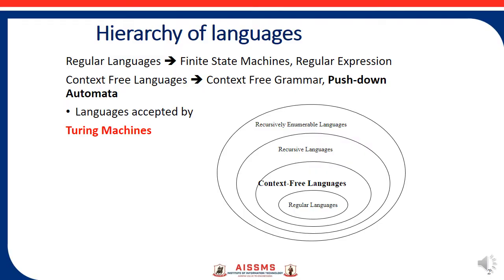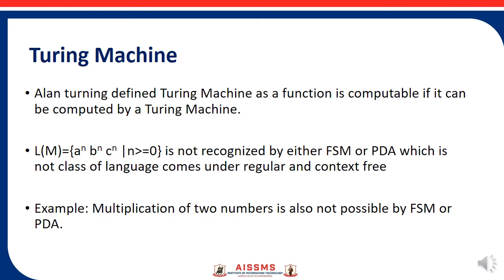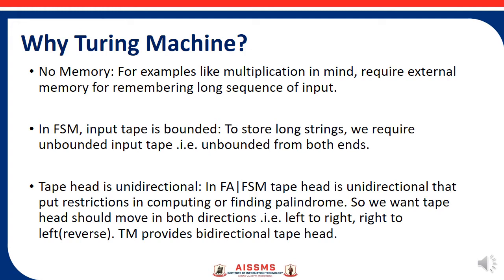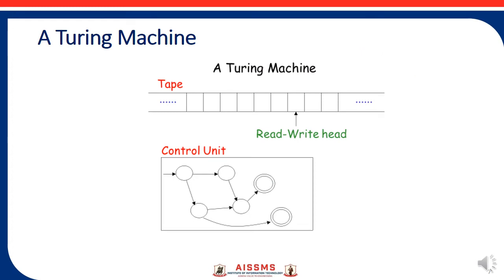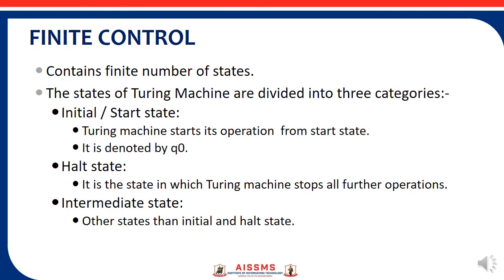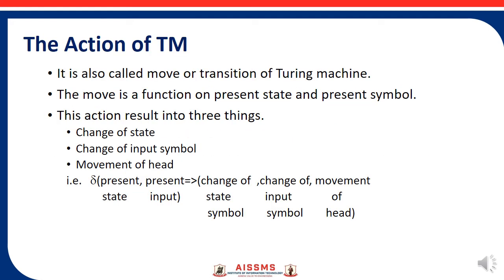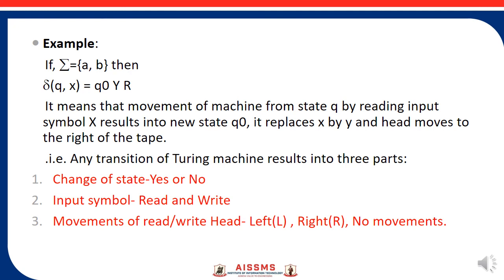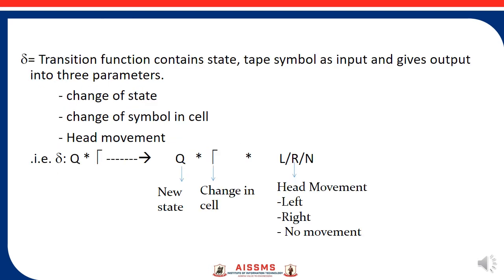Turing machine TOC-IT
Video by-Prof. Pragati Mahale ( IT department.)
Subject :Theory of Computation
Course:TE-IT
Topic: Unit V,Turing Machine
This video give introduction to turing machine explains its components and operation.